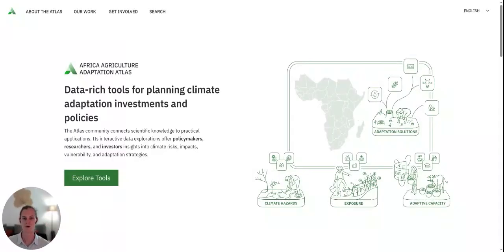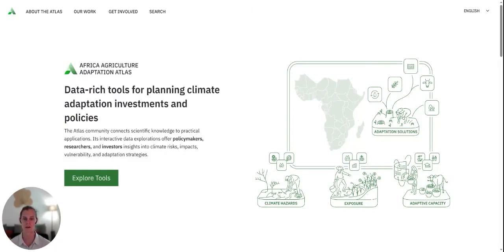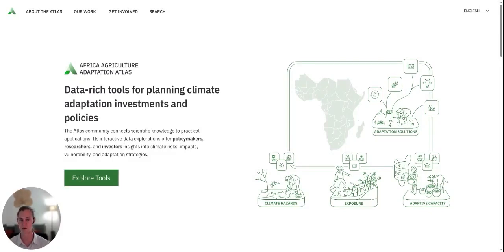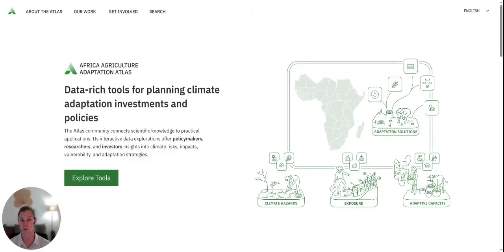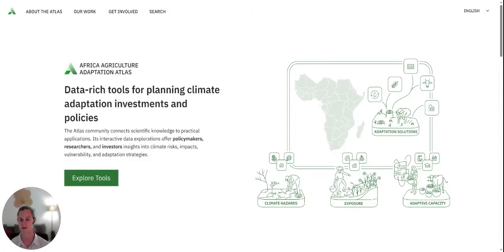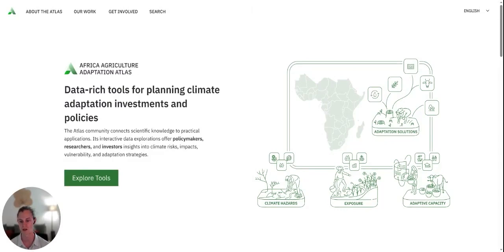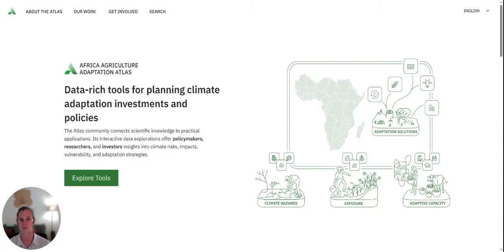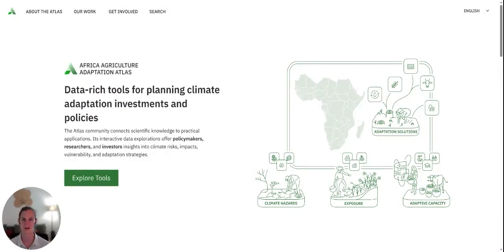Introduction to the Adaptation Atlas Data Storytelling Challenge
Introducing the Adaptation Atlas Data Storytelling Challenge!🌍
Data analysts, explorers and creatives, this is the moment you've been waiting for! The Adaptation Atlas Data Storytelling Challenge isn't about machine learning, it's about data analysis, storytelling, and interactive visualisations in the field of climate resilience. Can your data skills and creativity unlock answers to real-world climate challenges for farmers, policy-makers and governments?

Learn more about the challenge with Brayden Youngberg, Climate Data Research Specialist at the Alliance of Bioversity International and CIAT (part of the CGIAR network).

The six tracks in this challenge:
✨Water, Agriculture and Health
✨Crop Pests and Diseases
✨Soil Health and Food Security
✨Infectious Diseases
✨Rainfall
✨Forest Cover

Prizes:
✨$11 500 prize pool
Take this opportunity to drive real-world impact, shaping how policymakers, researchers, and communities adapt to climate challenges in Africa.